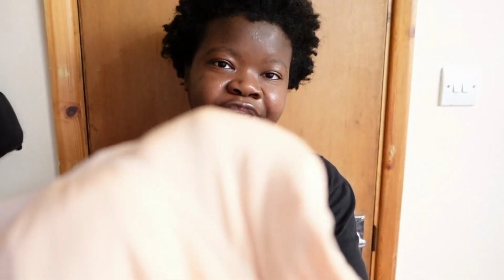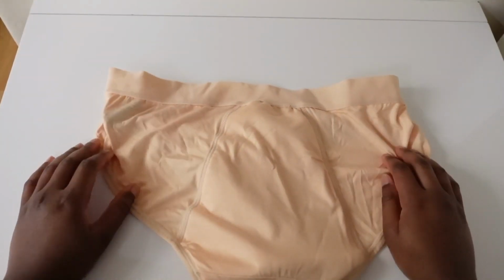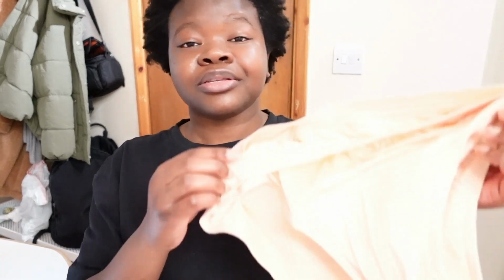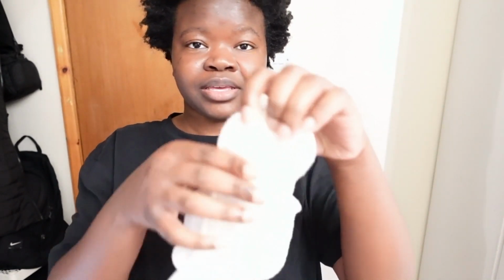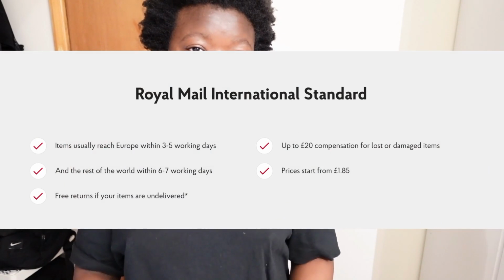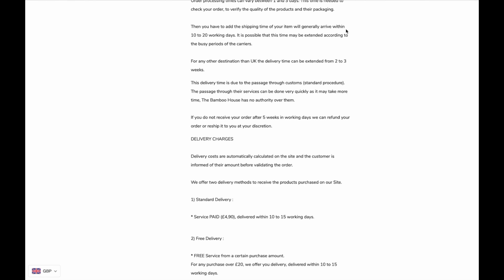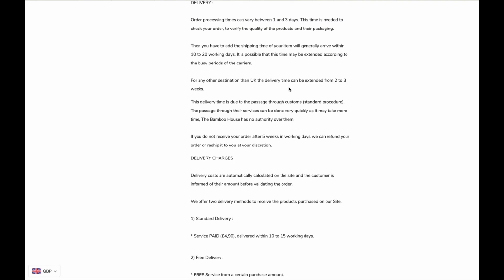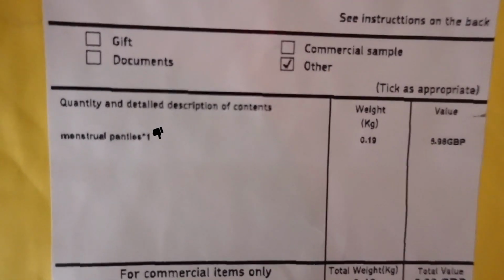- The Bamboo House - Period Panties - First Impressions VS My ACTUAL Experience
I purchased a few pairs of period underwear from 'The Bamboo House' but were they worth it? Watch to find out.

00:00 Intro
01:44 Close-up look
02:40 Leaks
4:00 Coverage
6:15 Advice if you want to purchase
7:16 Sizing and fit
8:47 Odour
09:44 Overall thoughts
10:40 Con 1
11:36 Con 2
12:35 Shipping policy
17:04 Do your due diligence
18:17 Con 3
19:38 End of review